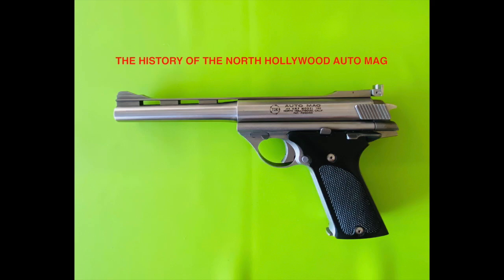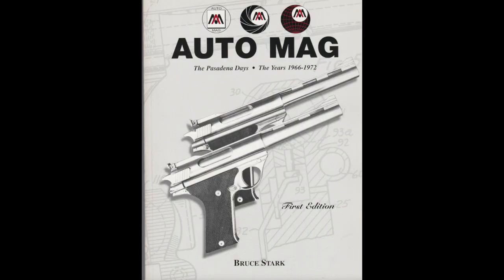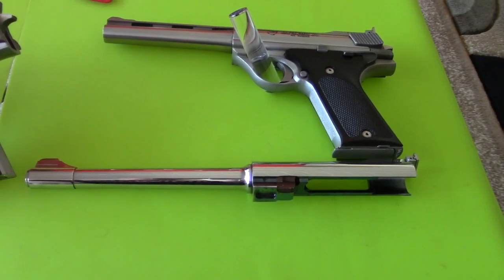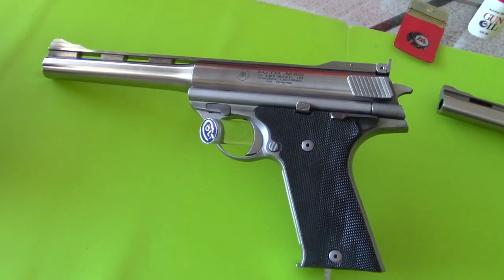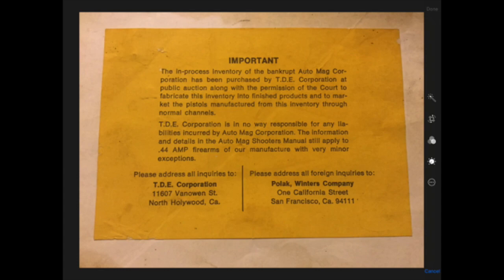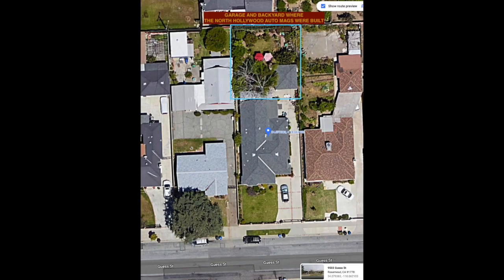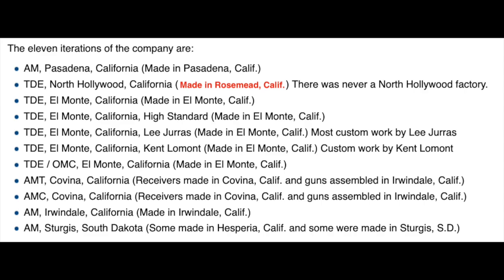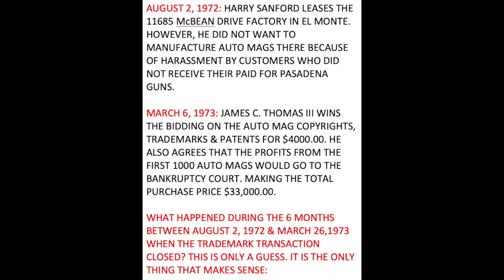44 AUTO MAG 180 NORTH HOLLYWOOD HISTORY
This video is about 44 AUTO MAG 180 NORTH HOLLYWOOD A HISTORY
BRUCE STARK'S EMAIL